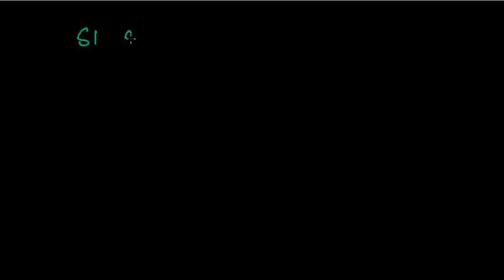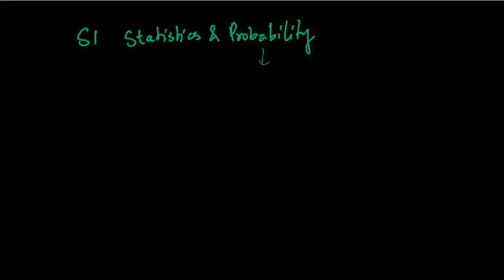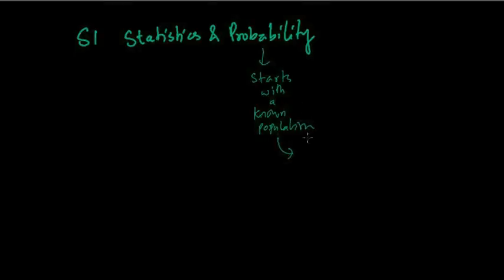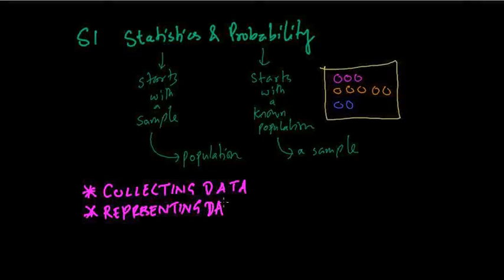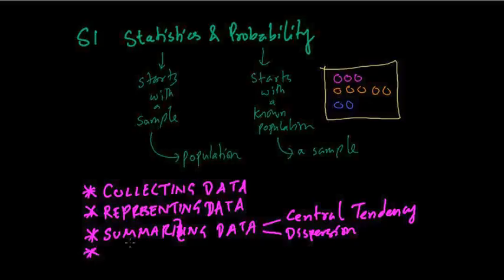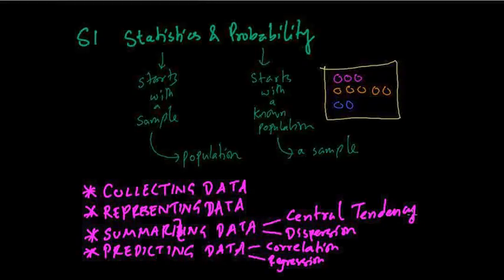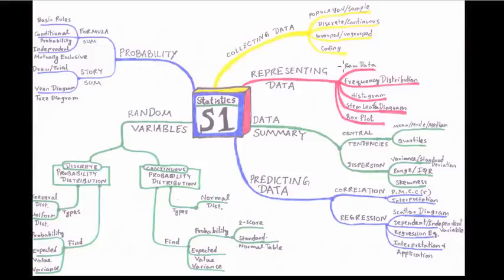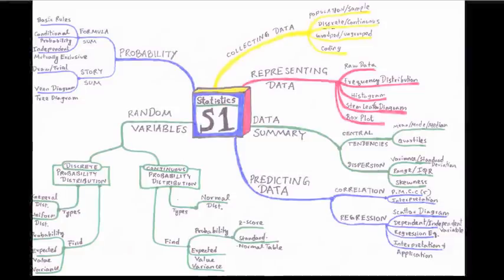S1 Introduction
GCE Statistics 1
An Introduction to the Specification

Statistics:
Collecting Data
Representing Data (Stem Leaf Diagrams, Histograms, Box Plots)
Summarizing Data (Central Tendencies - mean, mode, median & quartiles, Dispersion - Range,Inter-Quartile Range, Standard Deviation)
Predicting Data (Correlation, Regression)

Probability Concepts:
Basic Rules (Set Notations, Venn Diagrams, Tree Diagrams)
Random Variables & Probability Distributions
Normal Distribution